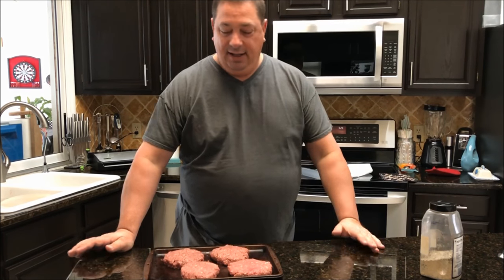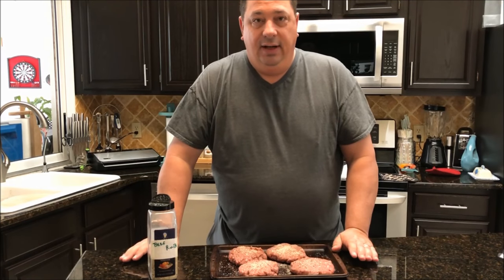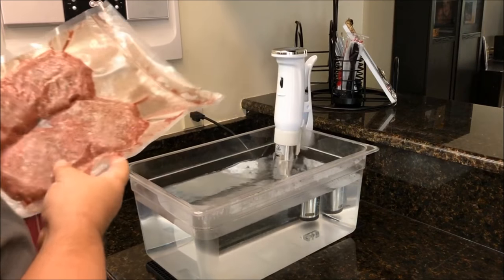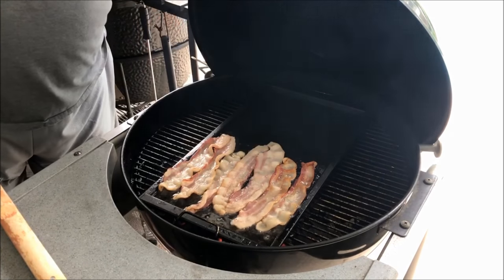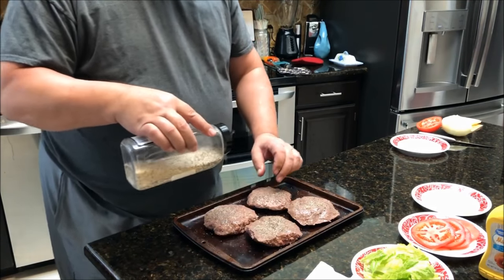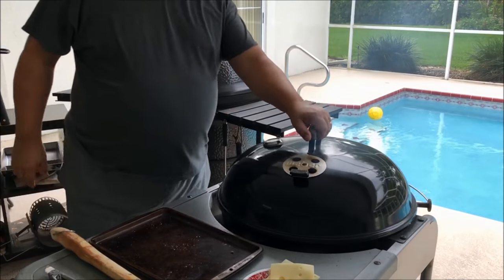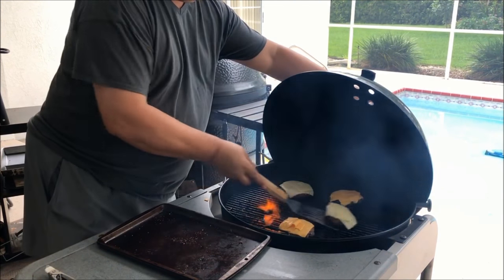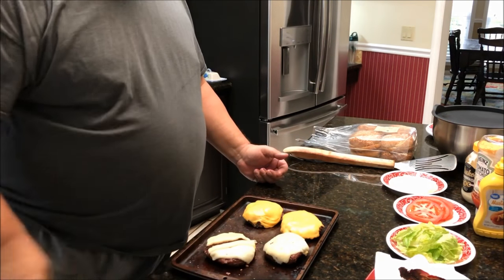Sous Vide Que Bacon Cheese Burgers on the Weber Kettle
I cooked up some Sous Vide Burgers for the 1st time on Memorial Day. Does sous vide make the burgers better? Watch and find out!

Burgers were cooke at 135/1 hour 15 minutes, then seared for about 2 minutes on each side..

Darrin's Basic All Purpose Beef Rub
1 cup kosher salt
3/4 cup coarse ground black pepper
3/4 cup granulated garlic
1/4 cup onion powder